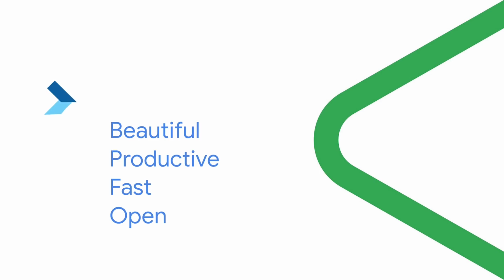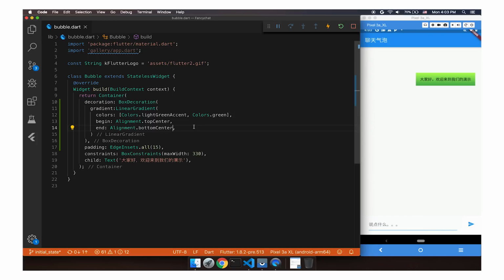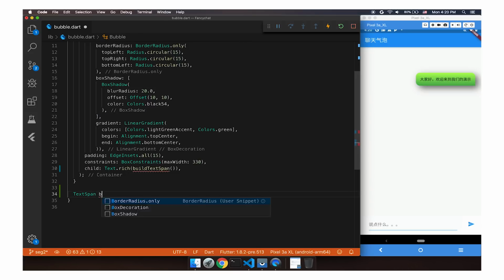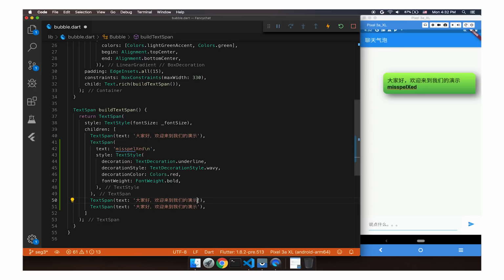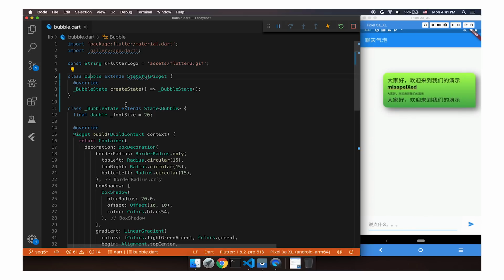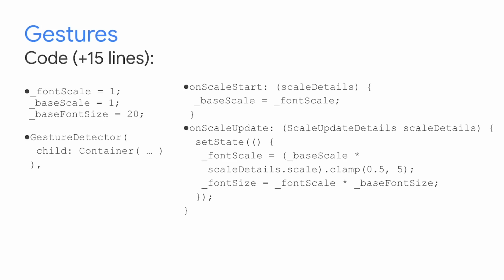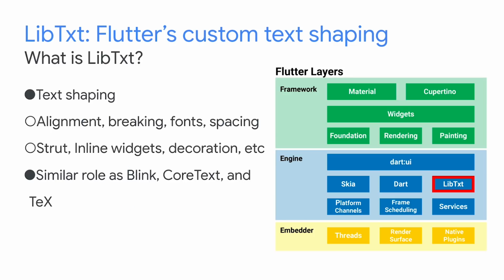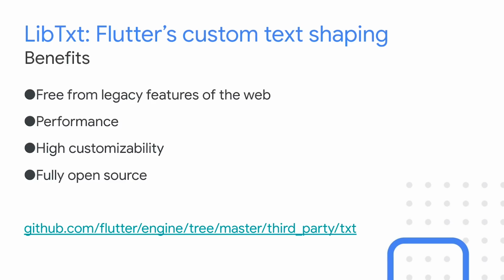Text in Flutter: Building a fancy chat bubble at GDD China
At Google Developer Days China 2019, Software Engineers Gary Qian and Chris Yang, discuss how Flutter is beautiful, productive, fast, and open. Then take a deep dive into building a chat bubble using Flutter.